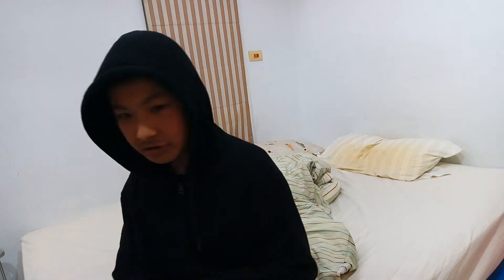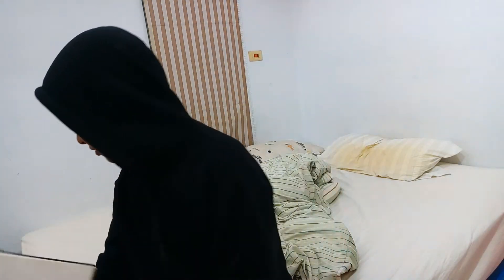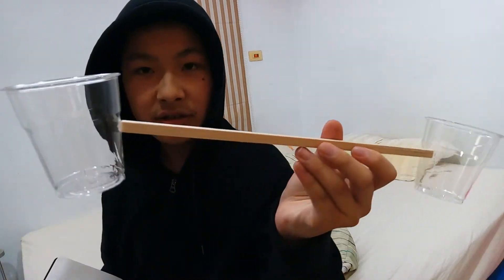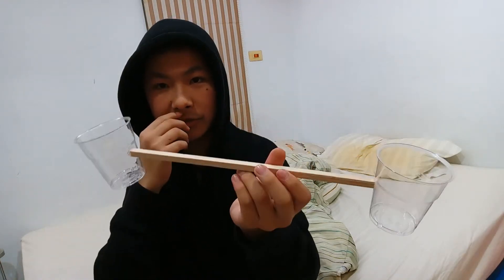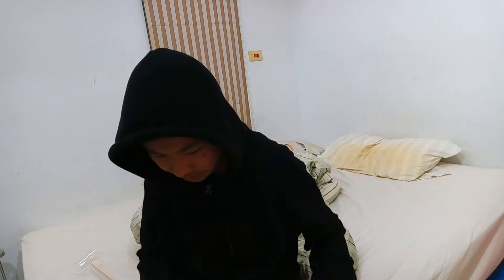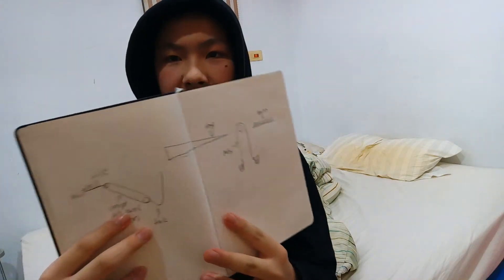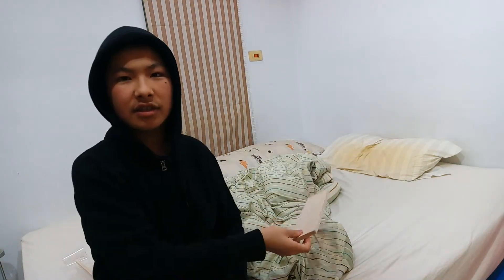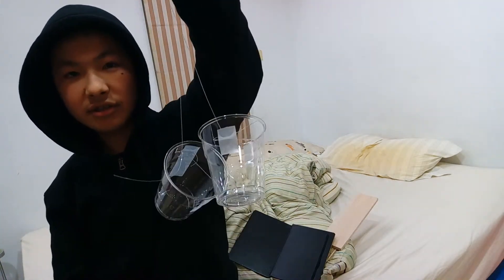Jesse 4/15/2018 Vlog #6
Last week's target: Build the machine

Next week's target: Build the machine
IMPORTANT NOTE: I accidentally said 5th vlog in the video